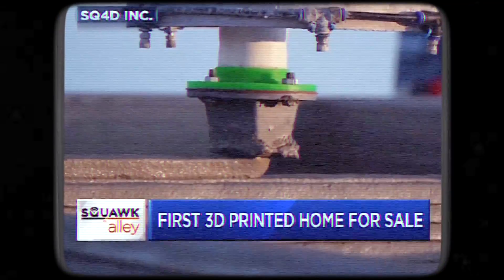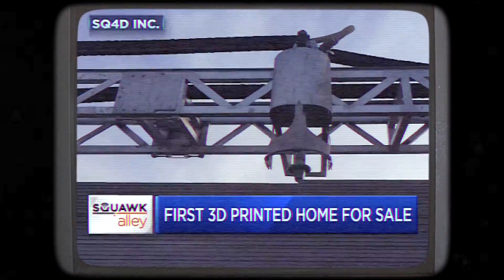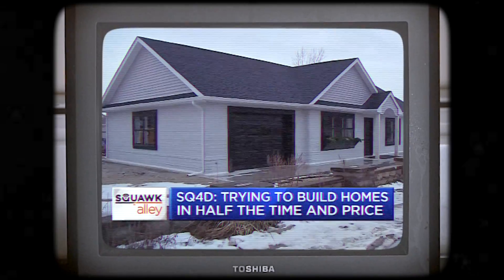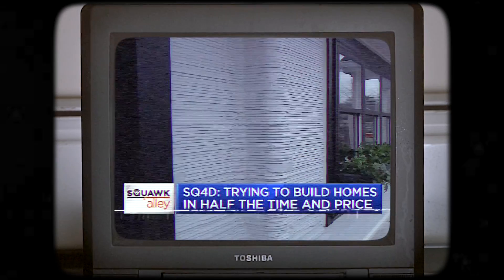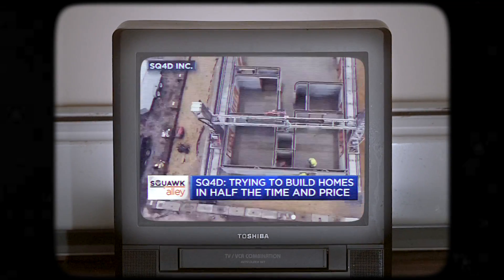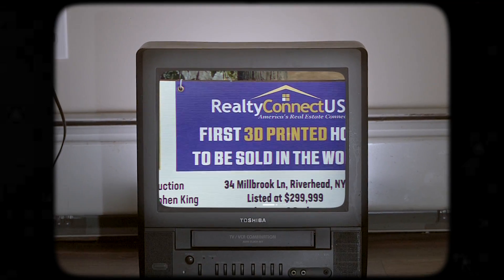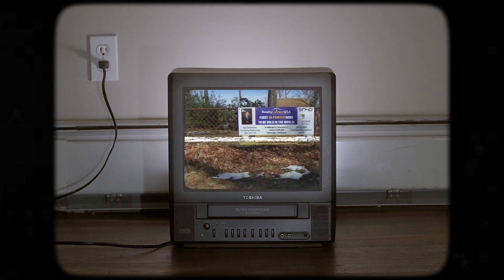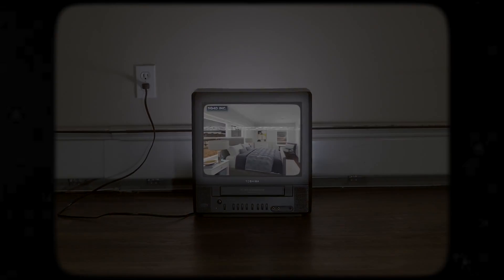A New Frontier - The First Permitted 3D Printed House Sold in the United States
SQ4D is pioneering the future of 3D printing and construction technology.

We are proud to highlight one of our 2021 milestones: the first 3D printed house sold in the United States, right near our headquarters on Long Island, NY. The house was sold in February 2021.

We've been hard at work bringing 3D printed houses to you - be sure to like, subscribe, and follow us on all social media to stay connected on when we will be printing near you.